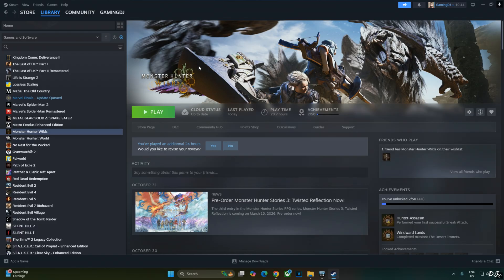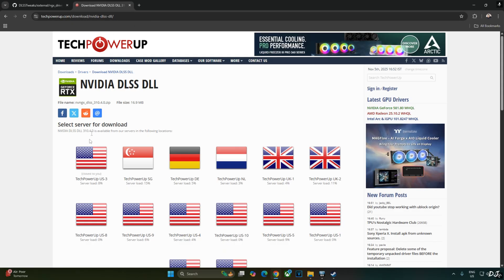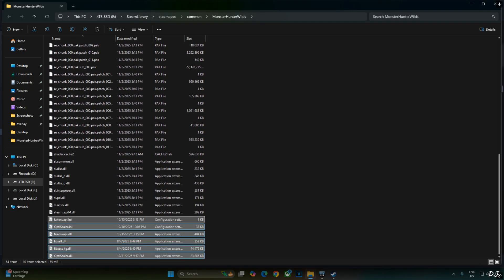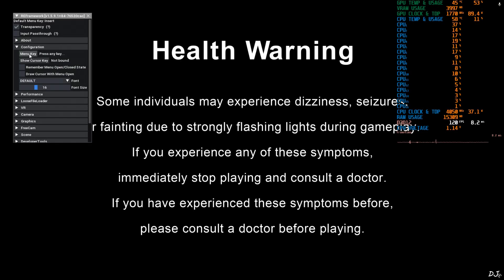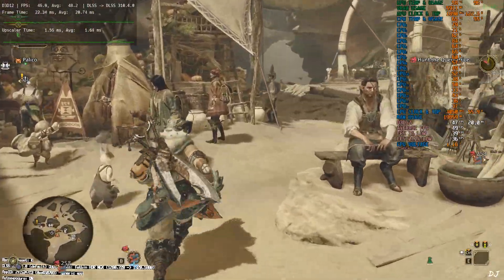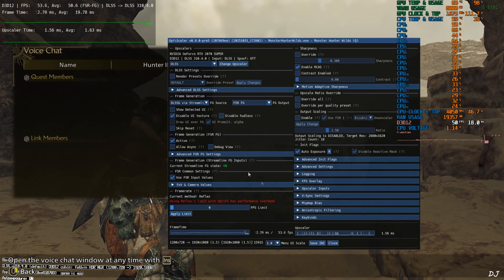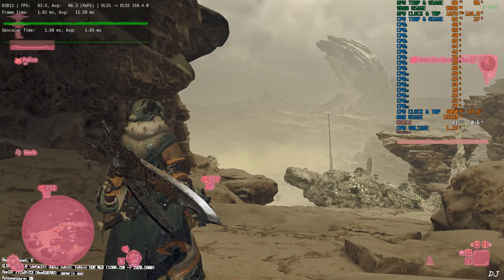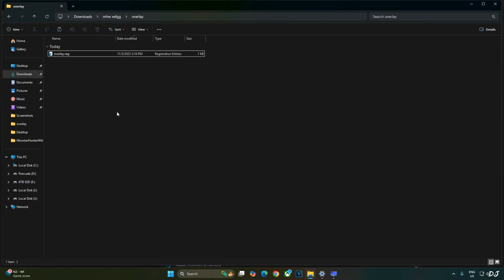Monster Hunter Wilds v1.030.02.01 DLSS 4 + XeSS Frame Gen + XeLL & FSR FG Optiscaler Setup RTX GPUs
Timestamp :

- Monster Hunter Wilds DLSS 4 + XeSS / FSR Frame Gen : 00:00
- REFramework : 00:26
- Frame Gen Related Artifacts : 00:41
- Update Log : 01:26
- Download Optiscaler Mod : 01:52
- Download DLSS Upscaler DLL File : 02:03
- Download REFramework : 02:24
- DLSS Debug Overlay Setup : 02:35
- REFramework Setup ; 03:09
- Optiscaler Mod Setup : 03:27
- Update DLSS Upscaler : 04:36
- Enable HAGS / VRR / VSYNC : 04:59
- RTSS Settings : 05:55
- Initialize REFramework : 06:16
- Game Settings : 06:40
- Optiscaler Settings : 07:24
- Gameplay [DLSS 4 + No Frame Gen] : 08:34
- Enable FSR Frame Gen Using DLSSG via Streamline FG Source : 09:27
- FSR Frame Gen Debug View : 10:14
- Gameplay [DLSS 4 + FSR Frame Gen + Reflex] : 10:47
- Enable XeSS Frame Gen Using DLSSG via Streamline FG Source : 12:02
- XeSS Frame Gen Debug View / Inspector App : 12:34
- Gameplay [DLSS 4 + XeSS Frame Gen + XeLL] : 13:15
- Disable DLSS Debug Overlay : 14:36

Monster Hunter Wilds v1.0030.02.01 Gameplay , recorded using Nvidia App . Geforce GPU driver version 581.57 . Mic used is Hyper X Quadcast 2  . Ambient Temperature : 20 degree celsius .

My PC Specs :

- 1 TB EVM Nvme Gen 3 SSD
- 2 TB Seagate Firecuda
- 4 TB Crucial P3 Plus Gen 4 Nvme SSD